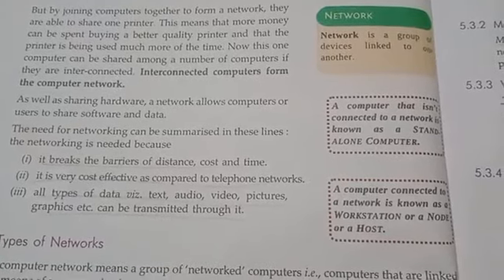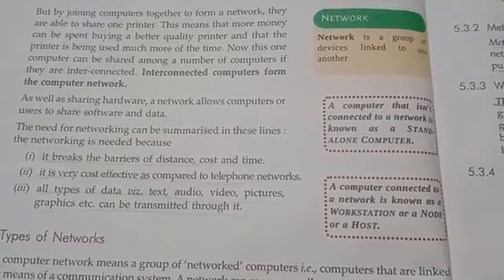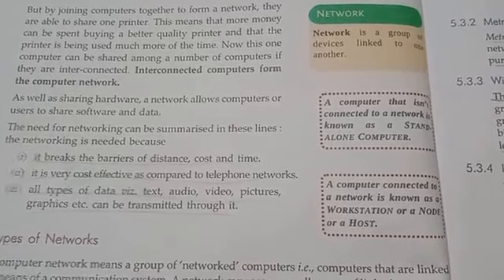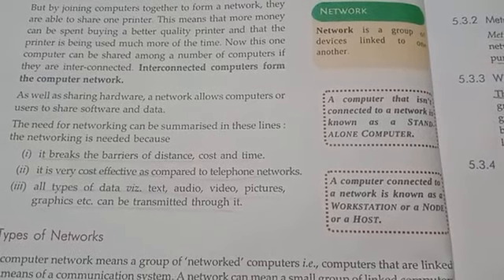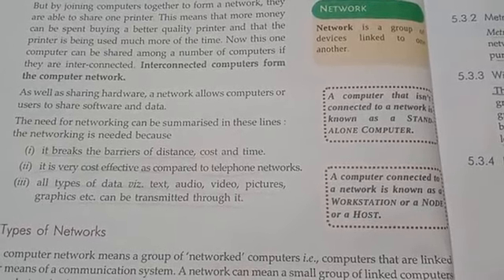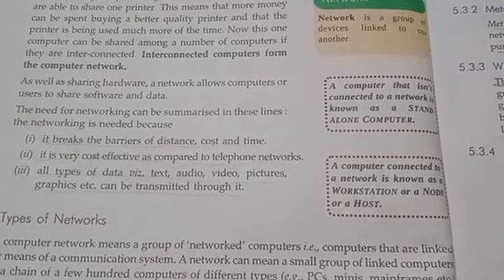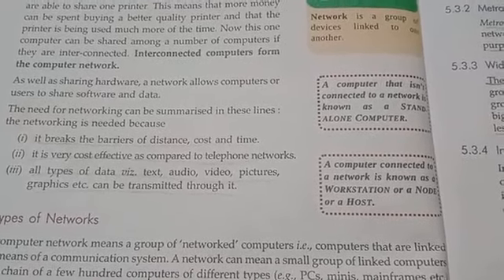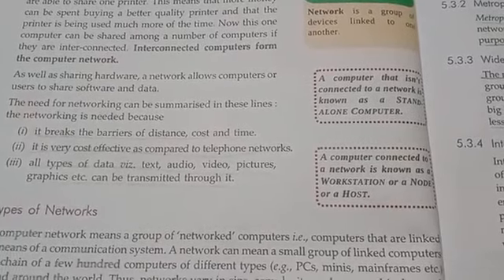Network, standalone computer, node, workstations, host